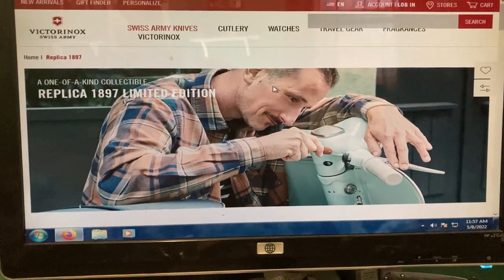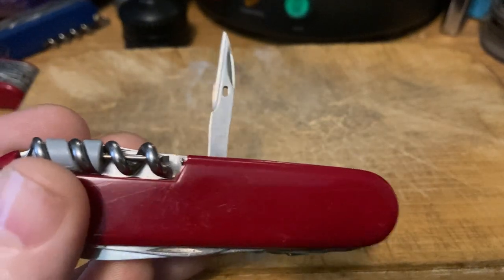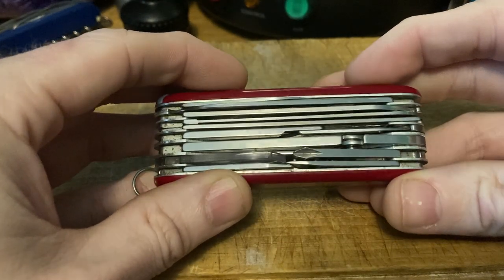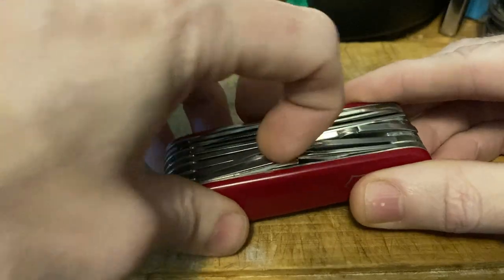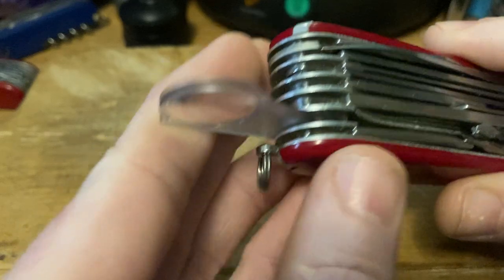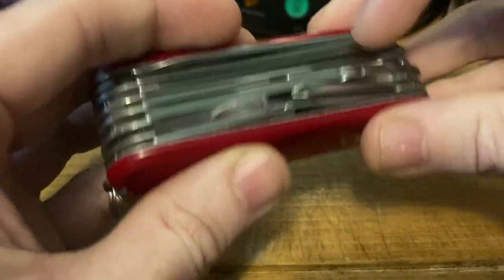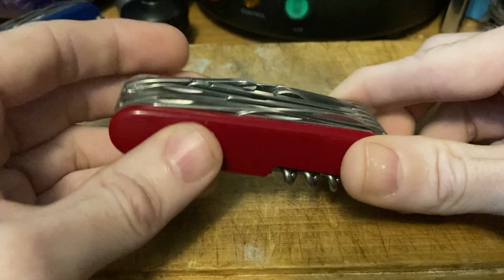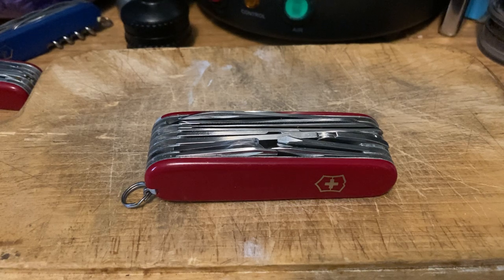Ranking Top Ten Victorinox Tools / Blades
It’s my party and I can cry if I want to.